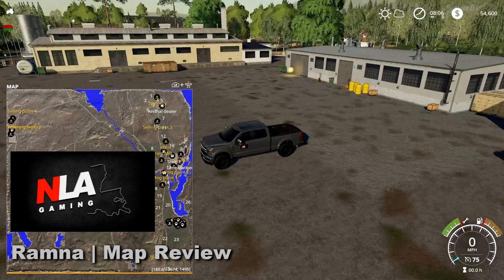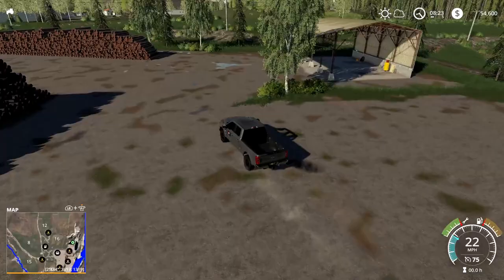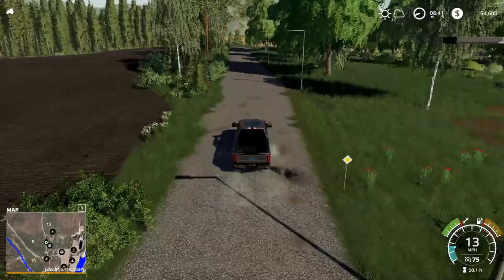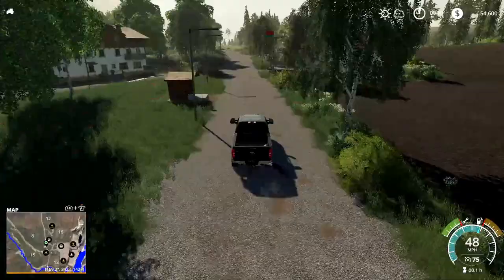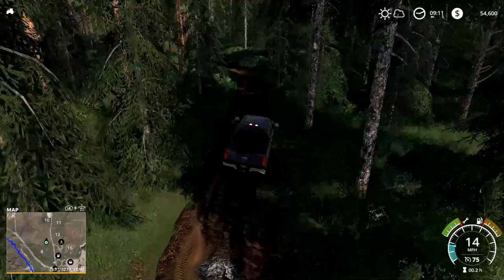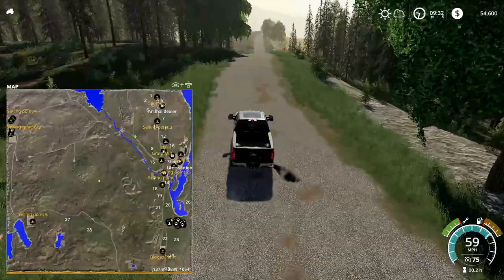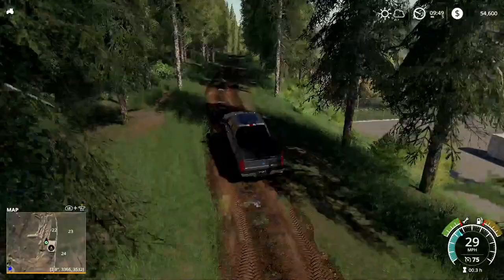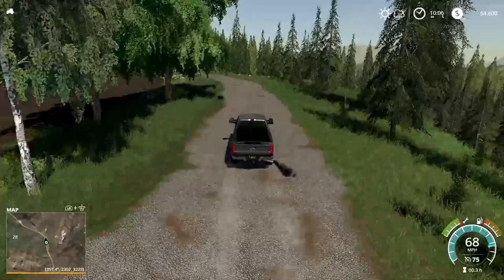Farming Simulator 19 - Ramna (Final) - Map Review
We take a look at the newly released...and finished! map by WarBossBY, Ramna.